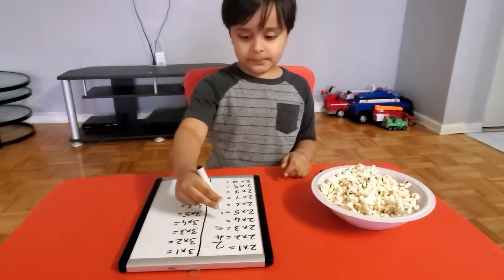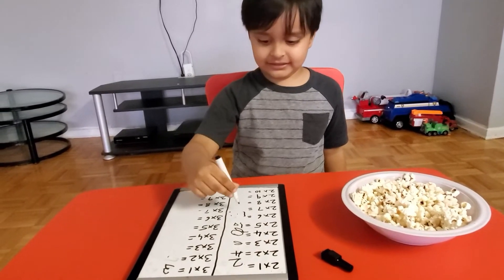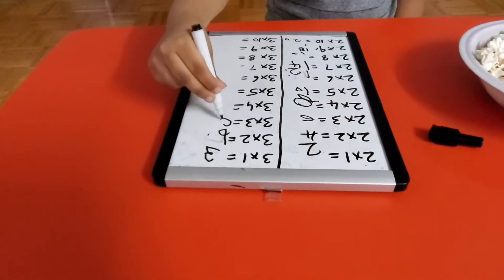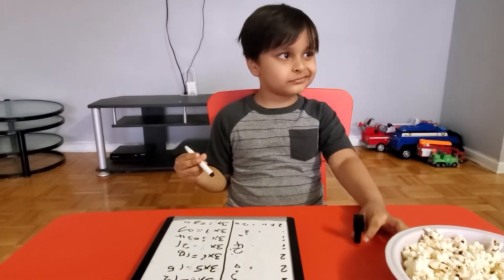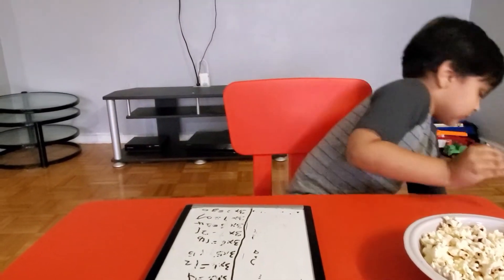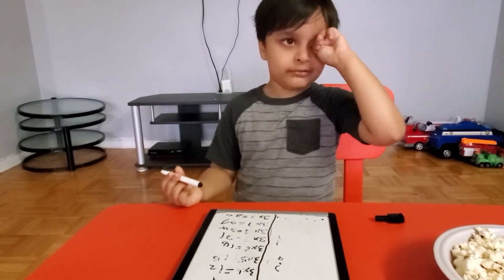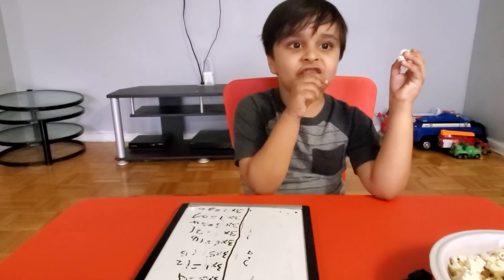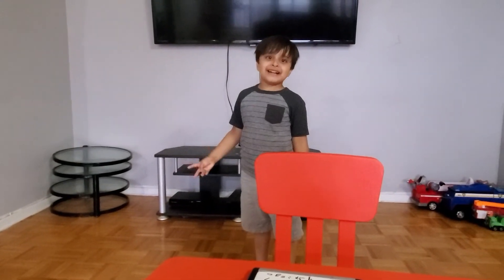4 year old doing grade 1 mind math | Tables, Squares, Addition and Multiplication | Math Genius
In this video, Aariz shows his love for numbers and calls himself a Math Genius..!!